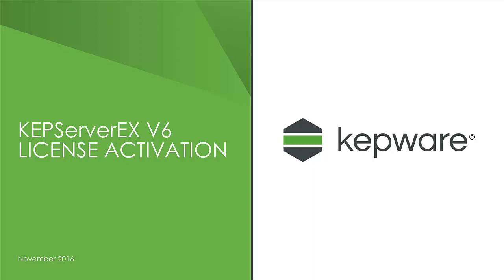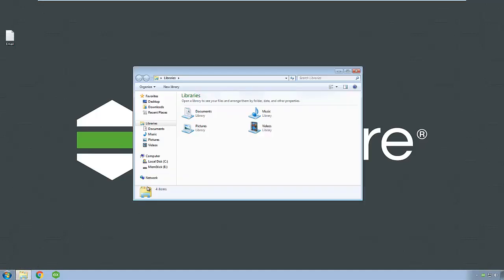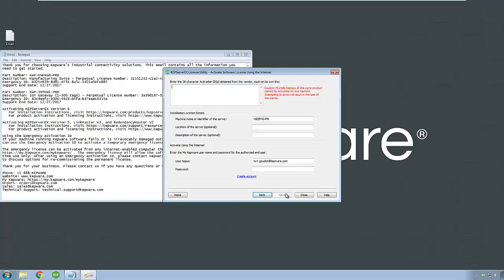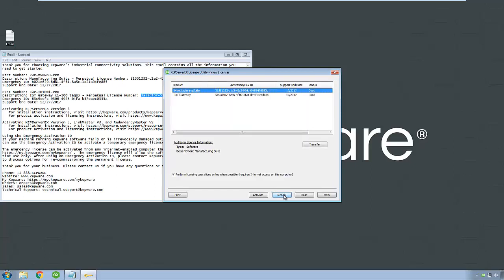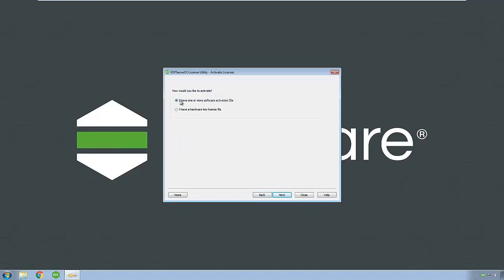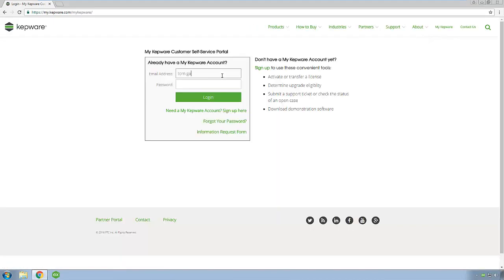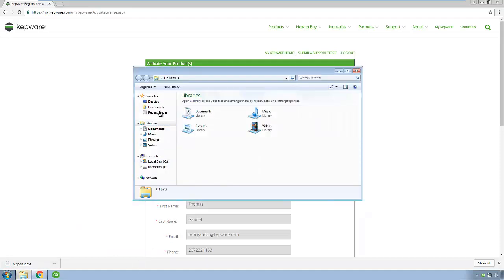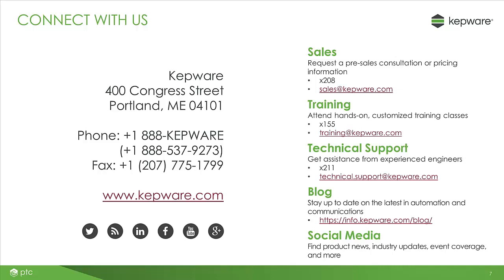KEPServerEX - License Activation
Learn how to activate your KEPServerEX version 6 license both online and offline in just under six minutes.

MAC Solutions : UK Technical Resellers and experts for Kepware products since 2001.